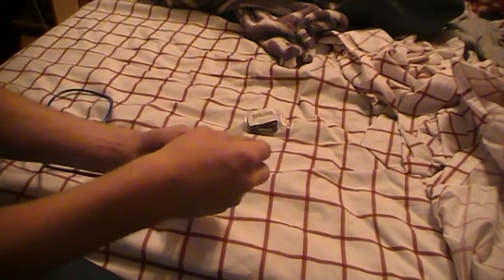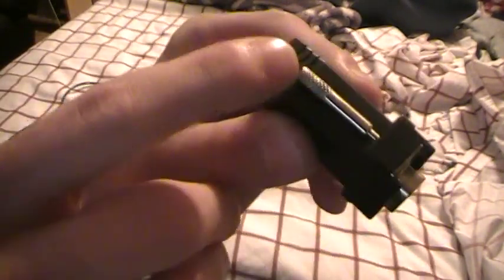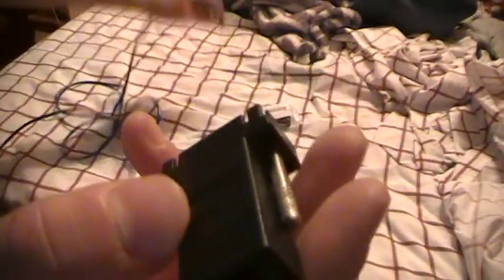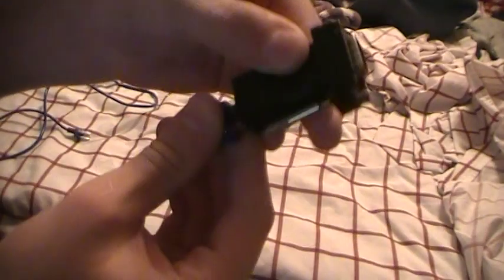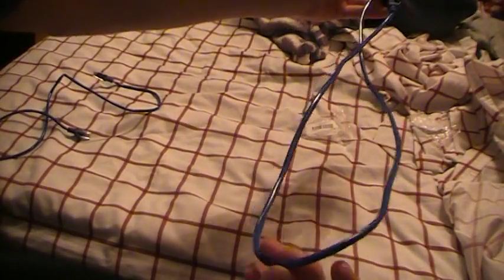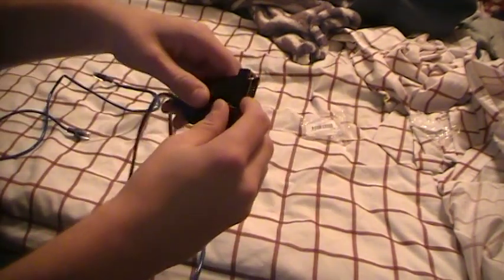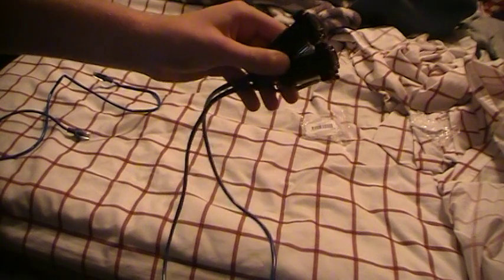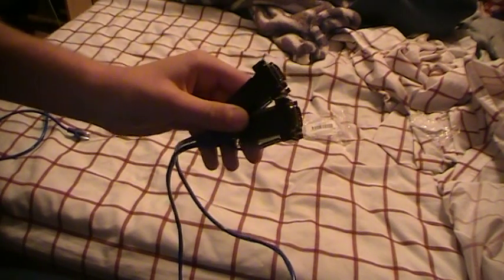Vga over Ethernet kit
this is a overview of Vga over ethernet kits.